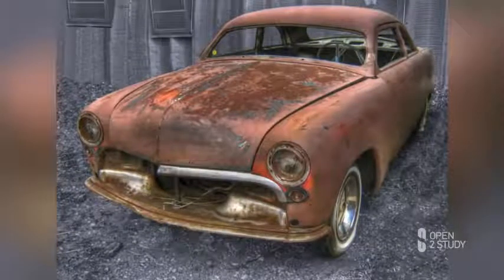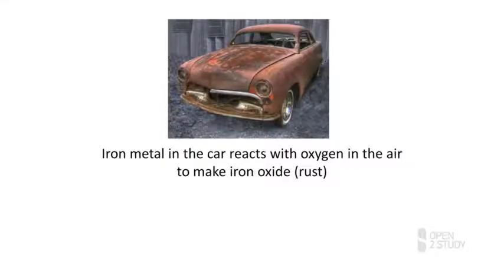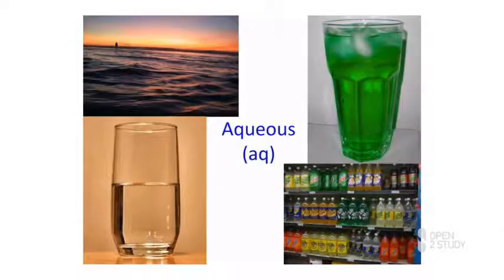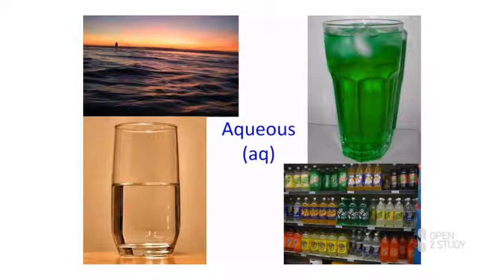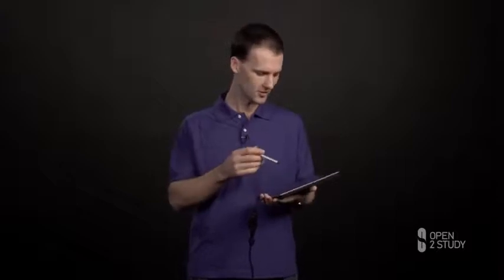Chemistry :: (Module - 3) :: Topic 2 - What Does a Chemical Reaction Show Us?